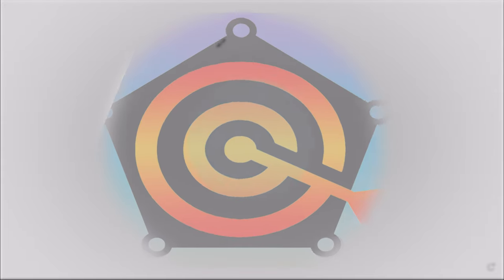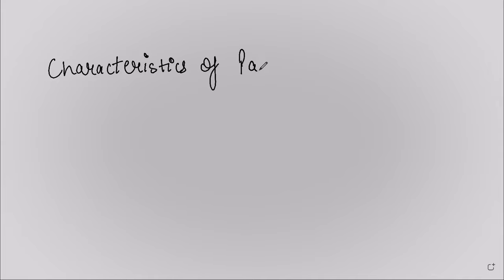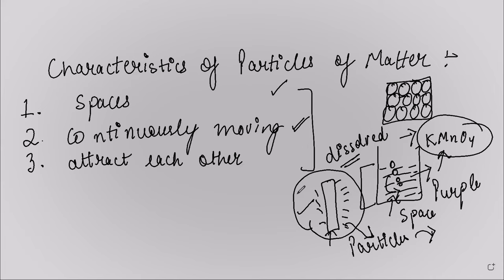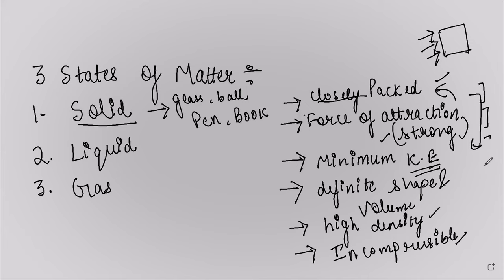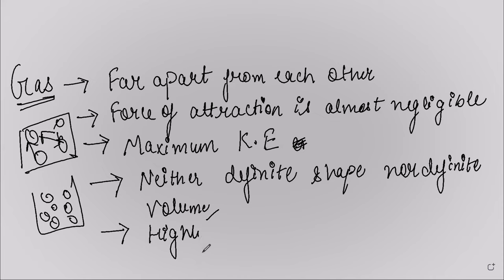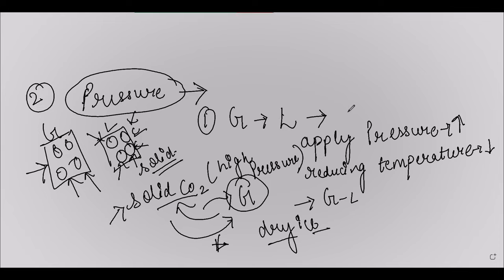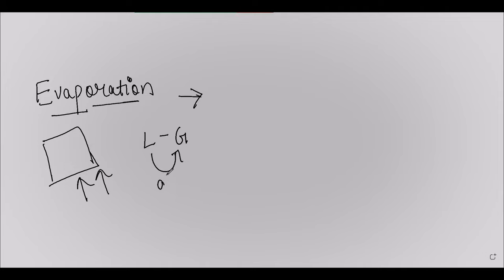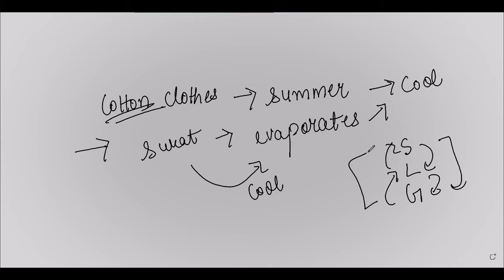States of Matter : Exam preparation made easy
In this video, we're going to be discussing the states of matter - solid, liquid and gas. You don't need to be a science genius to understand this, but it will help you if you're trying to cram for your science exam.
So what is a state of matter, you ask? A state of matter is the physical and chemical condition of a material that exists between the solid, liquid, or gaseous states. Each state of matter has its own unique properties and can be used to create different products. In this video, we're going to cover the different states of matter and how to prepare for your state of matter exam. Don't wait - start studying today!

00:00   What is matter?
05:20   Examples of Matter Characteristics
09:12   Brownian Motion
11:00   Solid, Liquid and Gas states
23:13   Change of states of Matter
34:10   Latent Heat
36:43   Vapour v/s Boiled Water
40:27   Effect of Pressure
43:19   Evaporation
48:09   Evaporation causes cooling